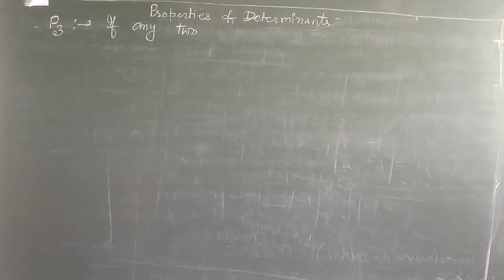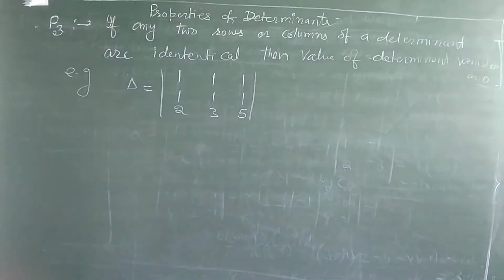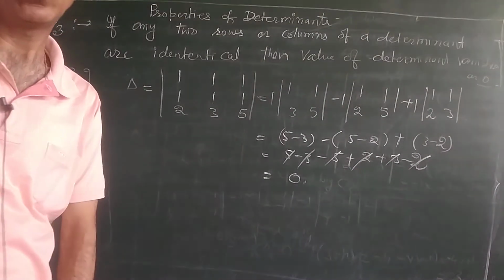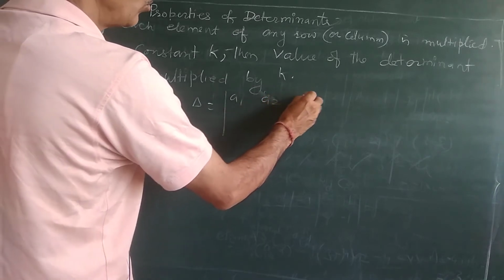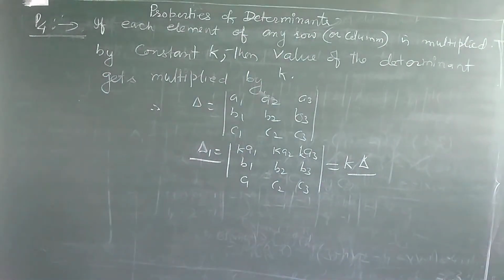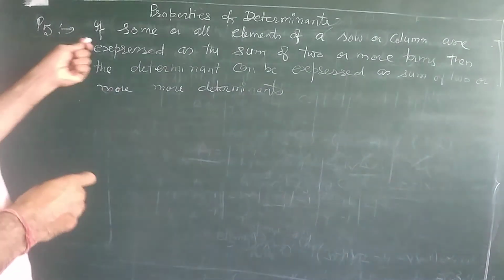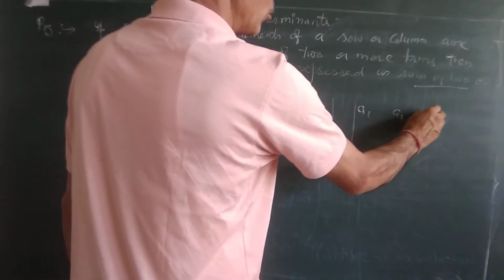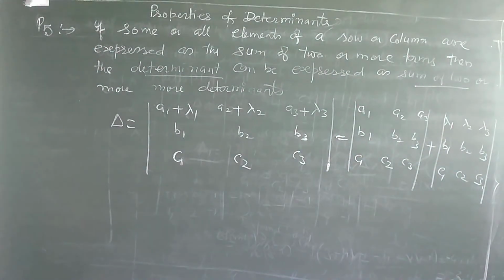Properties of Determinants P3,P4,P5.